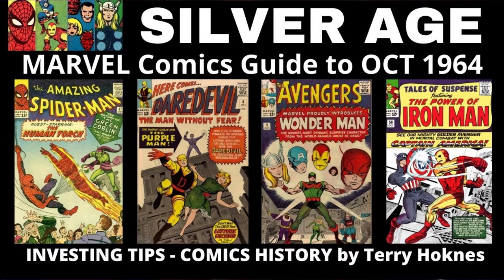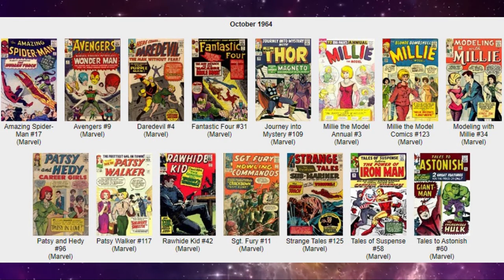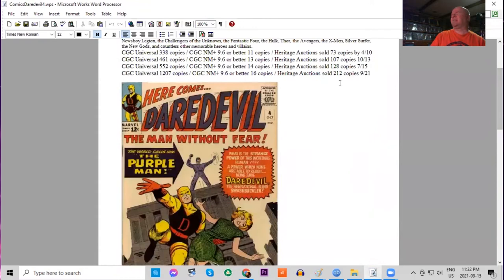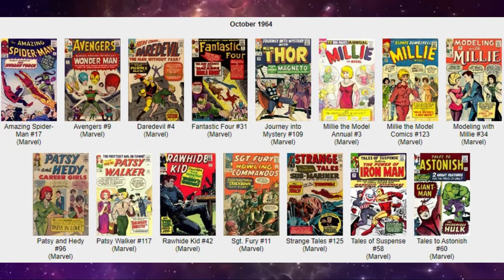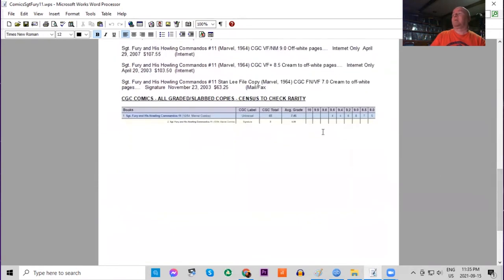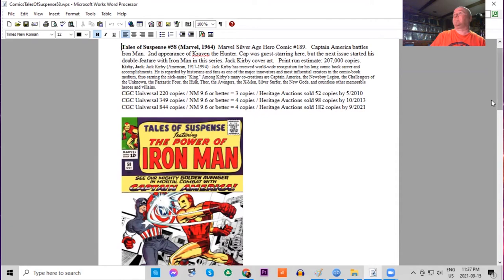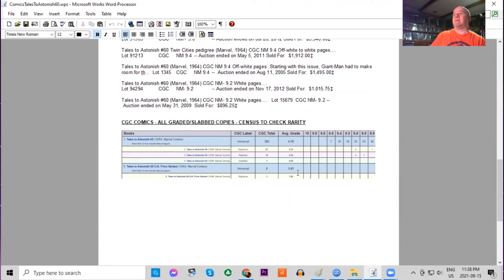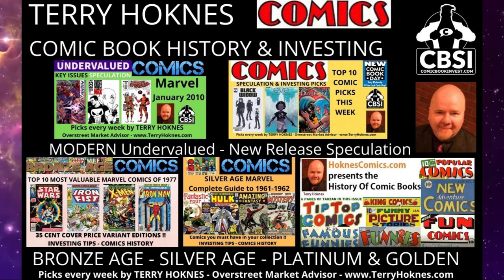SILVER AGE Marvel Comics 1964 10 October Comic Book Investing key issues Owl Man CBSI Hoknes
AND Terry Hoknes Comics on Facebook
AND CBSI Community on Facebook
Thousand of articles and tips for collecting comics at all these sites
CBSI Comic Book Investing Speculator Key Books